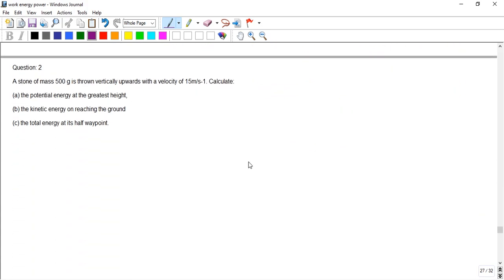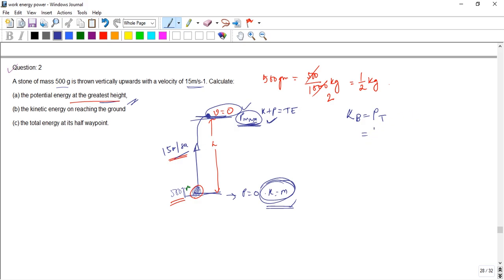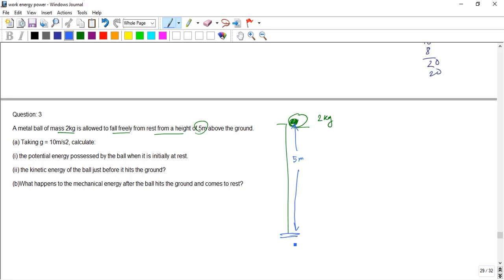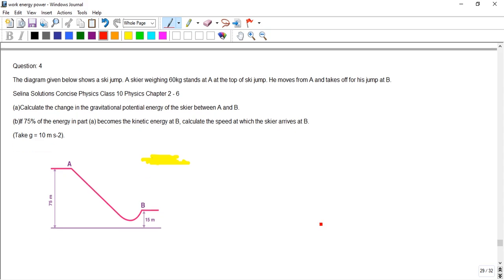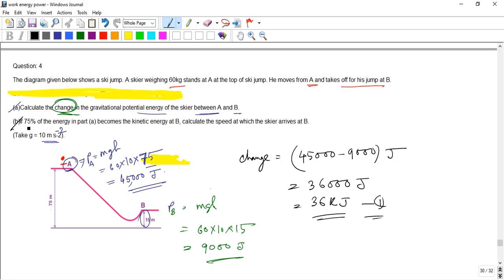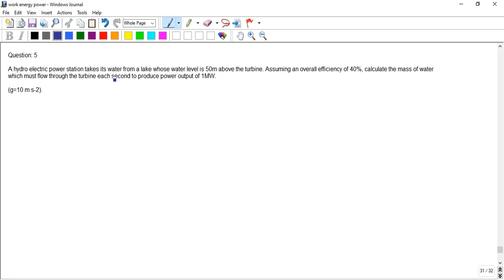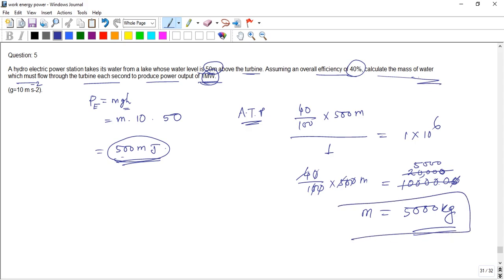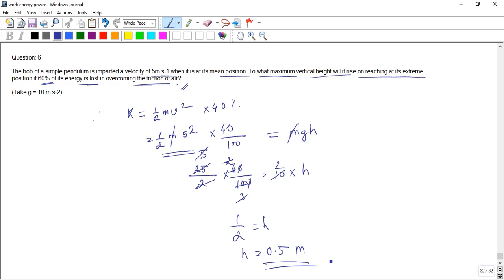Class 10 ICSE Physics | Work, Energy, Power Numericals | Full Marks in 2024 Board Exams | Lecture-9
🎯 Class 10 ICSE Physics | Work, Energy, and Power - Numerical Problems Solved 🚀

Struggling with numericals from the Work, Energy, and Power chapter in Class 10 ICSE Physics? This video is your one-stop solution for mastering numericals step by step, helping you score high in the 2024 ICSE board exams!

📚 What’s Covered in This Video:
✅ Solved numericals from past ICSE board papers
✅ Work done by forces – examples and applications
✅ Kinetic and potential energy numericals explained
✅ Law of Conservation of Energy - problem-solving
✅ Power and efficiency calculations with real-life examples

✔️ Class 10 ICSE students preparing for Physics exams
✔️ Students struggling with work, energy, and power numericals
✔️ Learners aiming for full marks in Physics numericals and derivations

Covers important numerical problems relevant to ICSE 2024 syllabus
Provides clear, step-by-step explanations with detailed solutions
Learn tips and tricks to solve physics numericals faster and accurately
📥 Download Class Notes and Practice Questions: [Add link here]
📥 Explore More Physics Numericals: [Add link here]